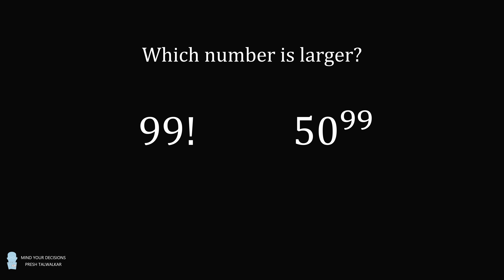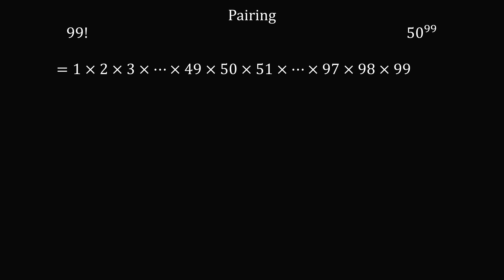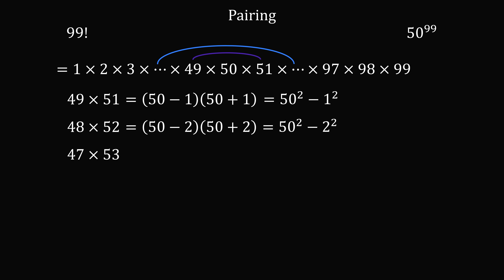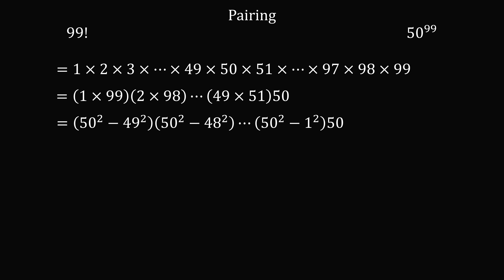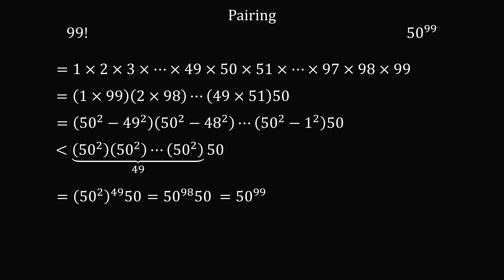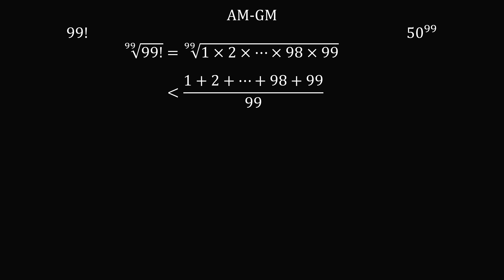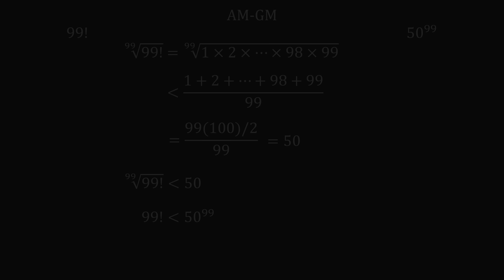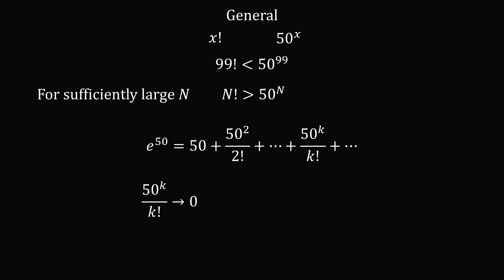Clever tricks to find the larger number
Thanks to Vicente for the suggestion! This is from the 2021 Chile Math Olympiad and the video shows two solutions.

Thanks to @corvididaecorax2991 for alerting me of a stray typo! I corrected the video and have reposted it.

0:00 problem
0:40 method 1
2:35 method 2
3:46 general

2017 Shorty Awards Nominee. Mind Your Decisions was nominated in the STEM category (Science, Technology, Engineering, and Math) along with eventual winner Bill Nye; finalists Adam Savage, Dr. Sandra Lee, Simone Giertz, Tim Peake, Unbox Therapy; and other nominees Elon Musk, Gizmoslip, Hope Jahren, Life Noggin, and Nerdwriter.